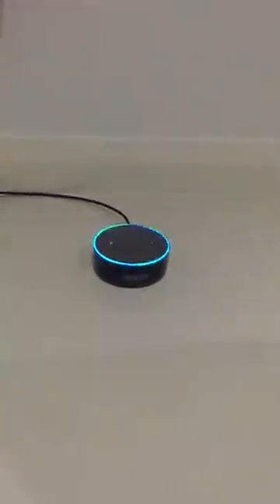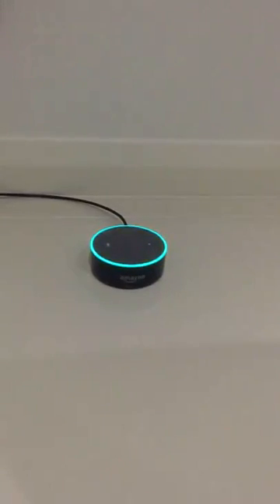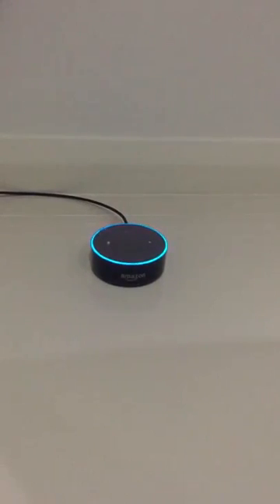Alexa Breakfast Ordering System - Final Version - Scenario 01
This is one of the ordering scenarios, from the final version of the Amazon Alexa Breakfast Ordering Skill. I created this some years ago.
Tip: Compare it to the proof of concept that I started with (linked in the video)